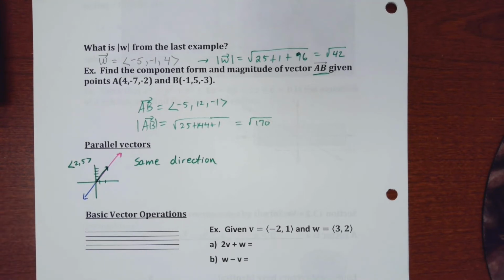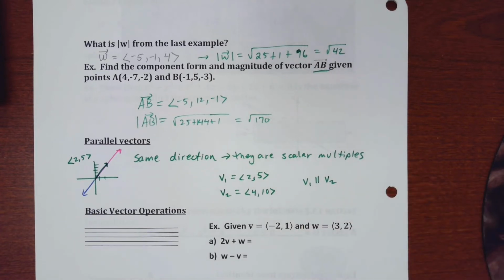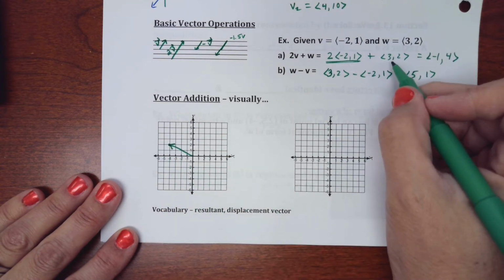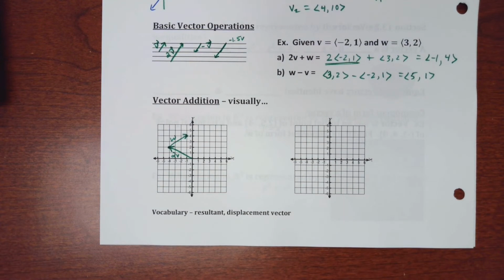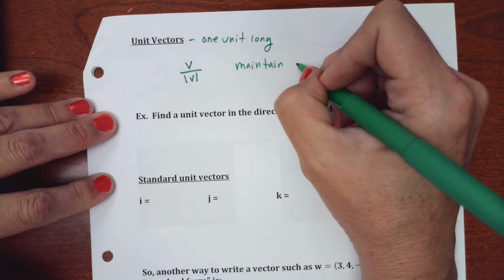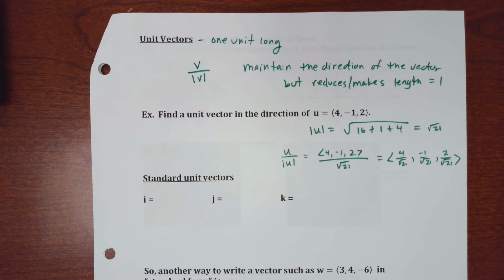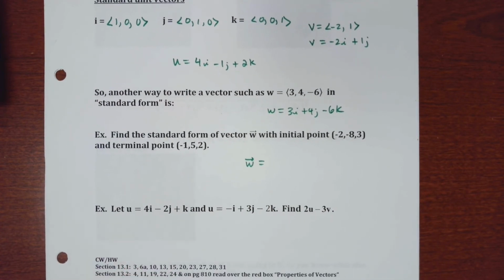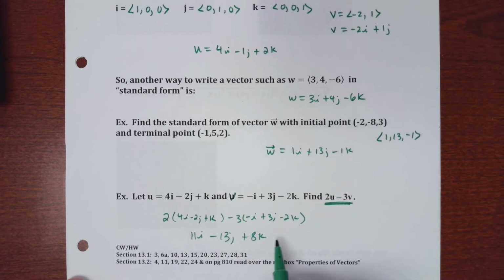MV Calc, end of 13 2